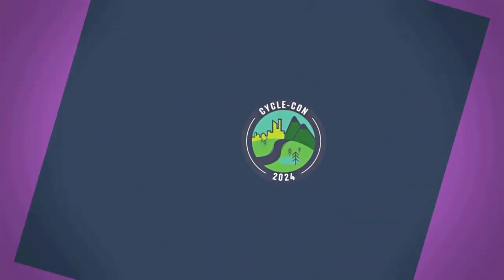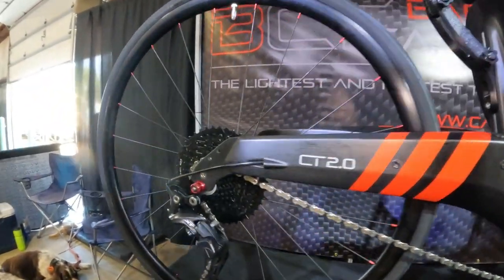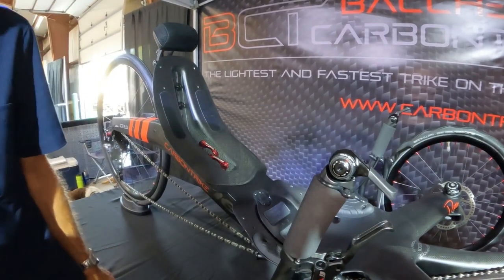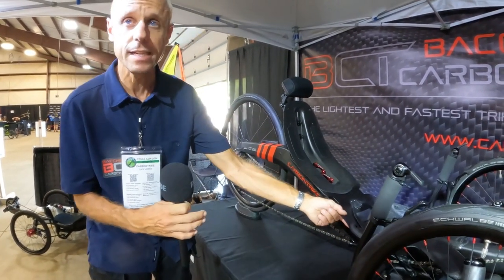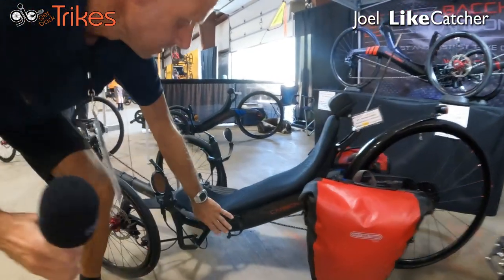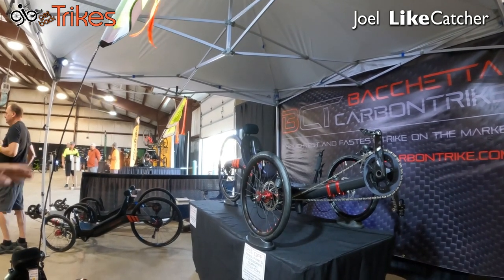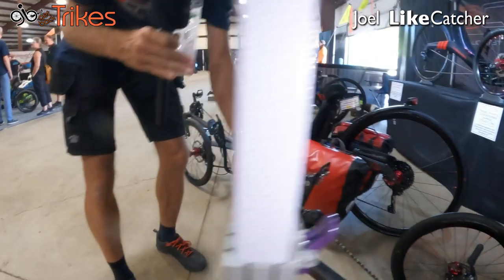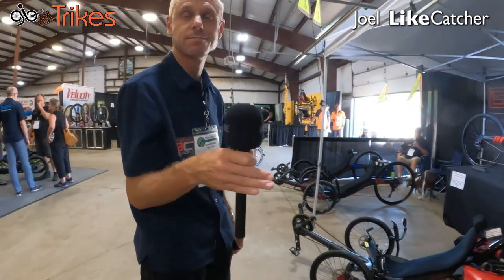The Ultimate In Speed And Style With The Becchetta Carbon Trike At Cyclecon 2024!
Interview with Lars, the creator of the Becchetta FULL carbon trike. CyconCon  2024 model displayed in 2 packages.
; Basic, Complete, and Touring. This is the latest inprovement on their trike design. Now with hidden storage compartment.